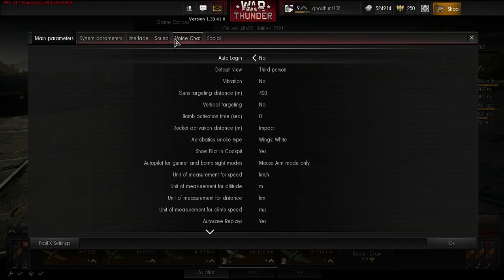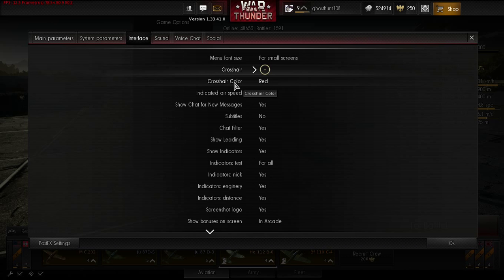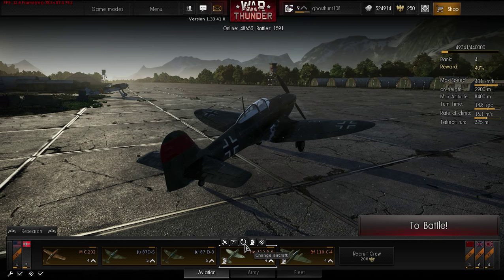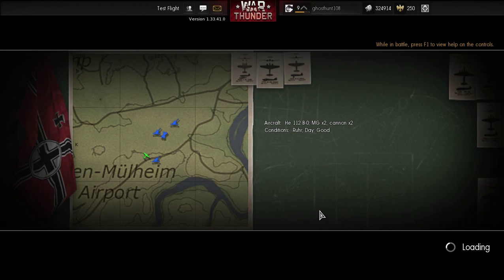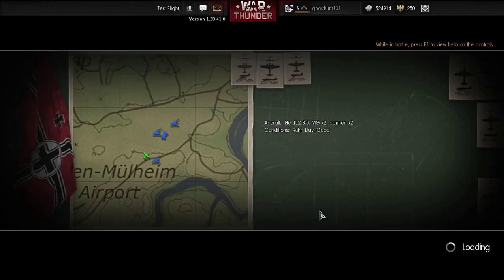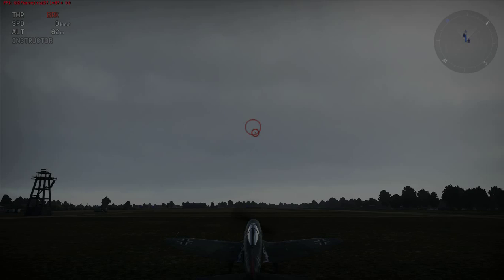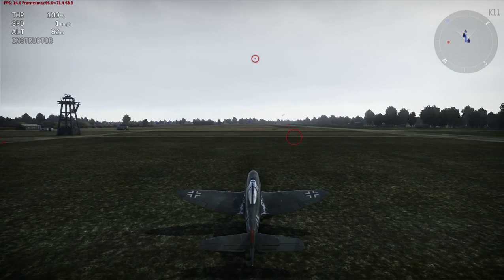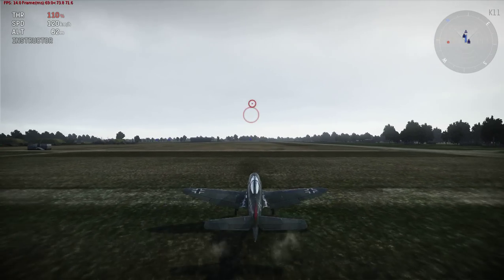war thunder how to change crosshair color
just a qick video on war thunder to show how to change crosshair and crosshair color.